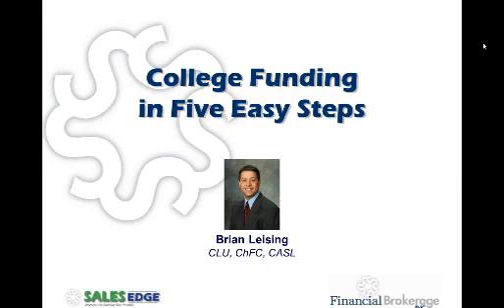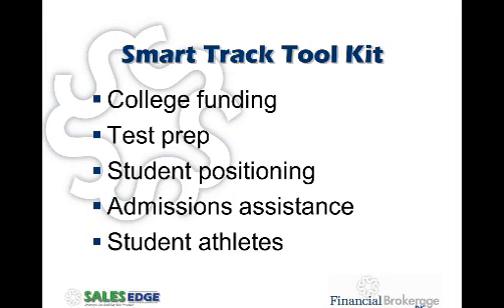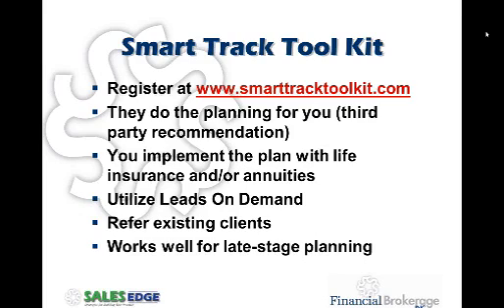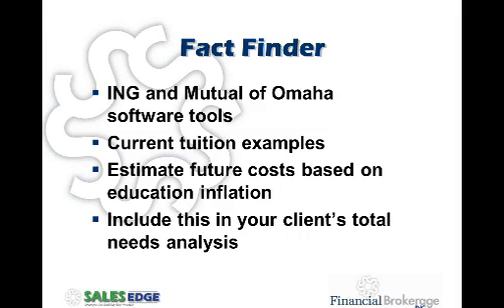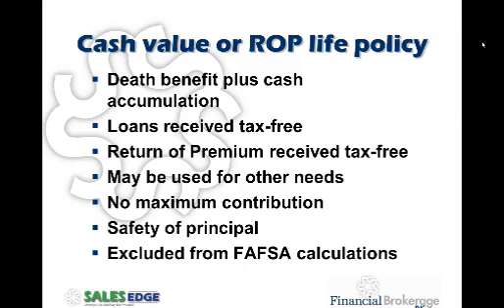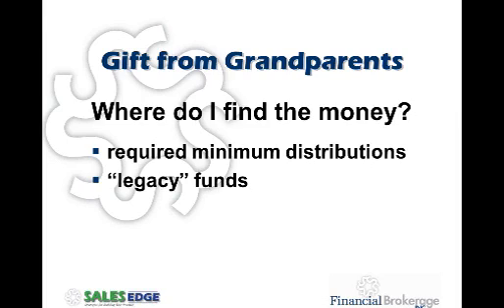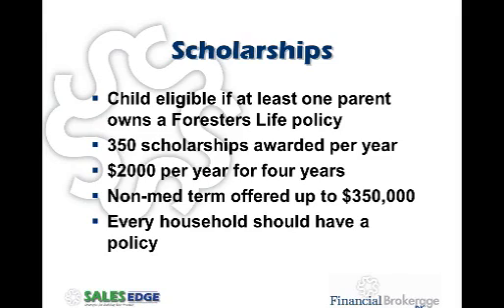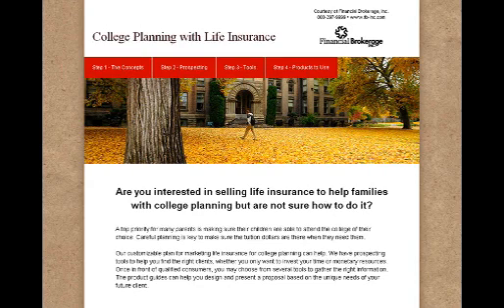College Funding In 5 Easy Steps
College funding in 5 easy steps utilizing life insurance